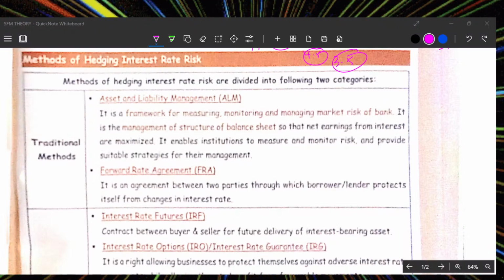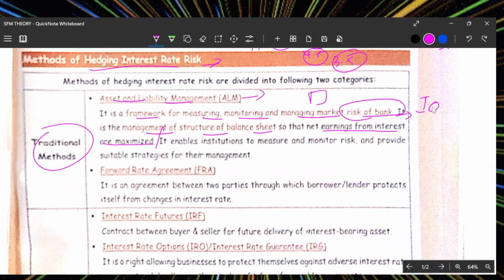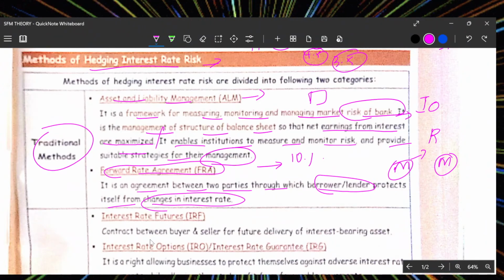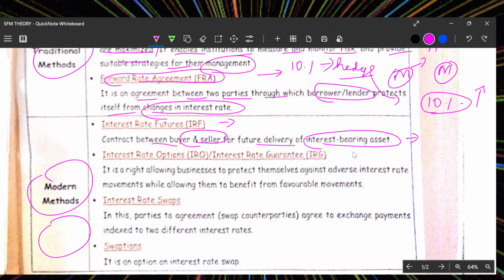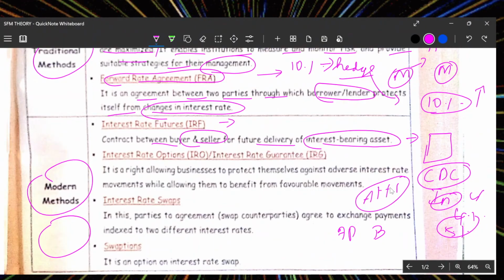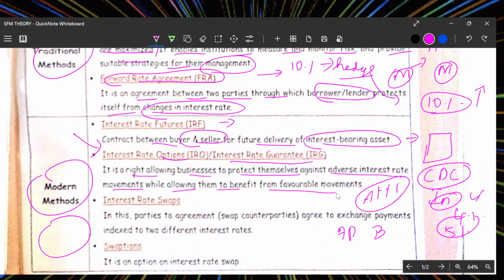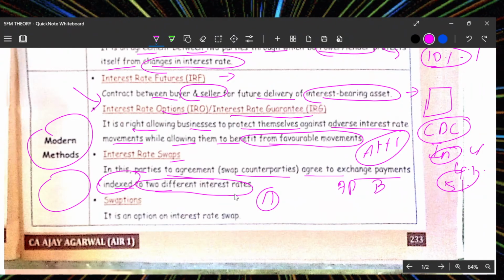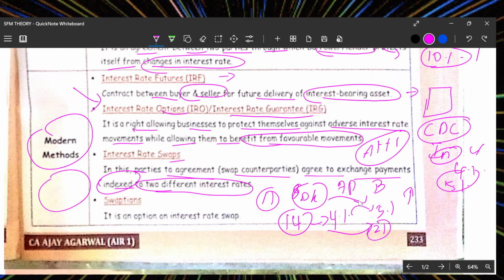hedging Interest rate risk